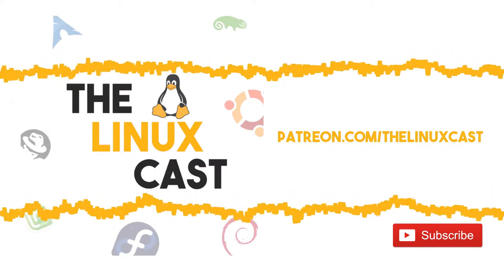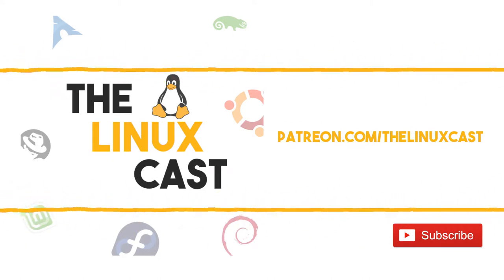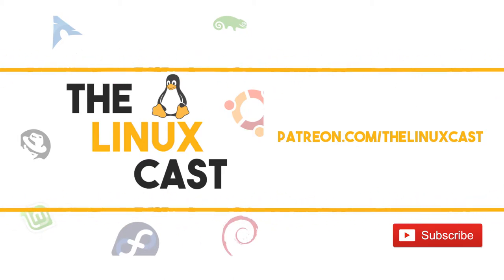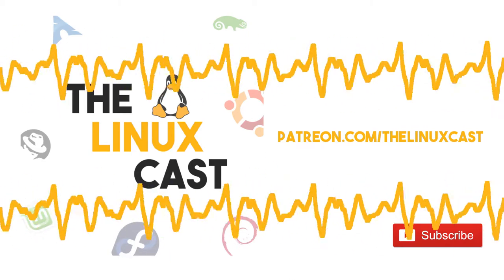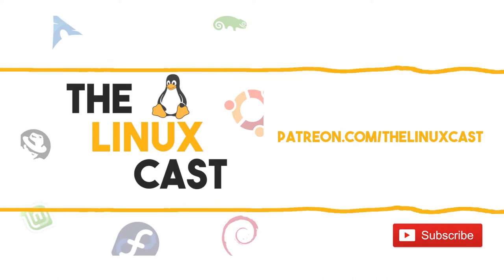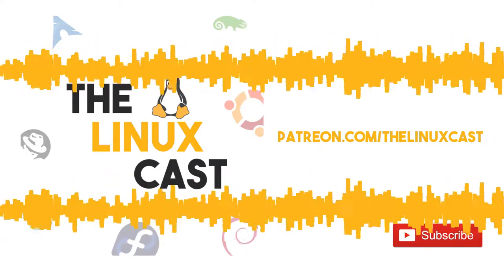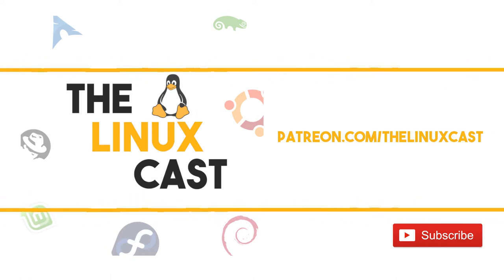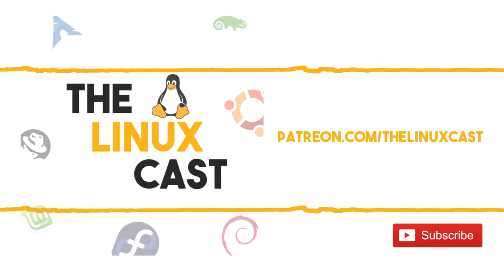GTK vs QT With a Side of the Browser Wars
On this episode, Matt and Martin talk about their preferences when it comes to GTK vs QT apps and then get into a discussion about the best browsers that aren't Firefox or Chrome.

[show notes]
**What have we been up to Linux related this Week?**

Martin – Delving into further customisation on my KDE desktop

Matt – I hopped distros this week. I tried to go to ArchLabs, but that didn't work. I then tried to go back to arco, but that didn't work. I used Ubuntu for about 4 hours until I started to have AUR withdrawls, so then I installed Manjaro. That's where I'm at now. Also, audio hell was back.
Links (One each)

Main Topic - GTK vs QT

Matt - Qutebrowser